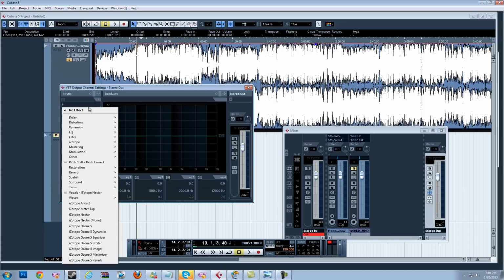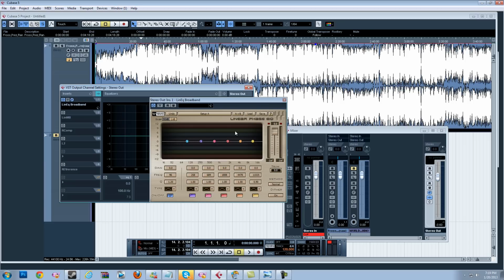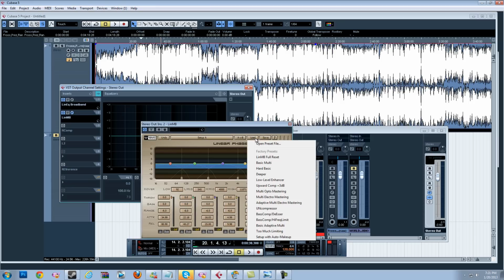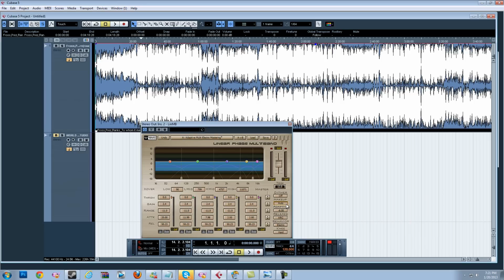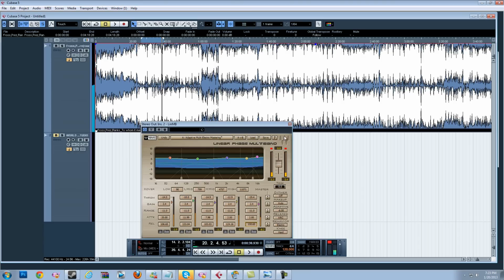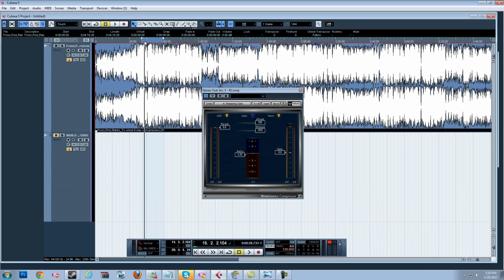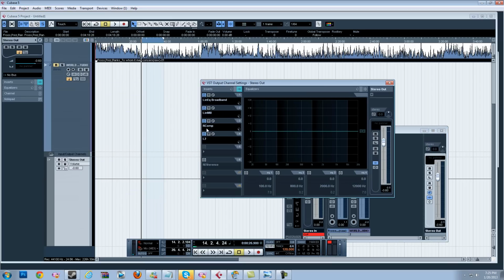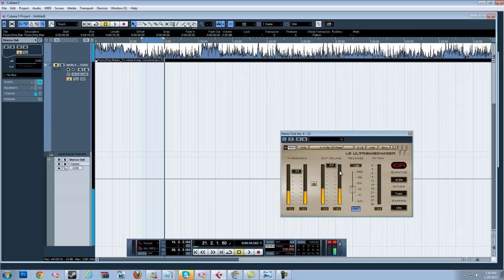Studio Quality Vocals In Cubase 5 - Mastering ( Using Waves ) | iamsickflowz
Here is an updated tutorial of how to master your music to sound studio quality.
if you have any questions, go ahead and message or comment. Enjoy!

About iamsickflowz:

A guy who does REACTION videos and MORE in front of a fake ass greenscreen lol.

Lets see if the music is FIRE or NAH! Reacting weekly to all type of music, from rock, punk, rap, and more.